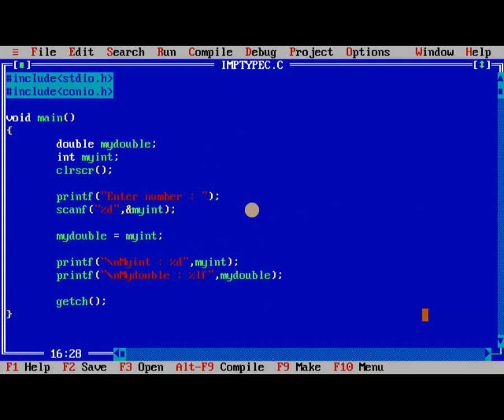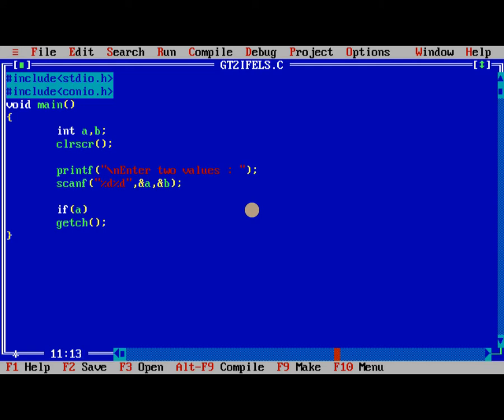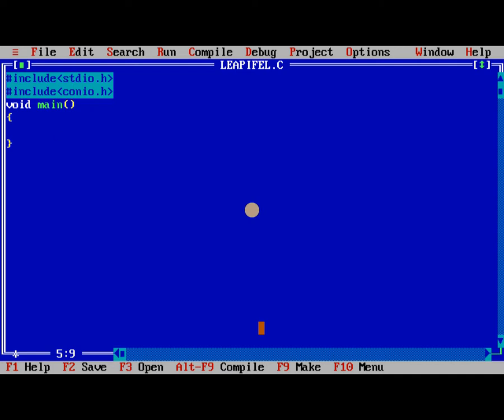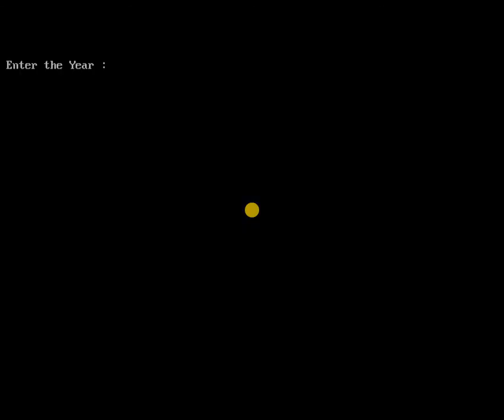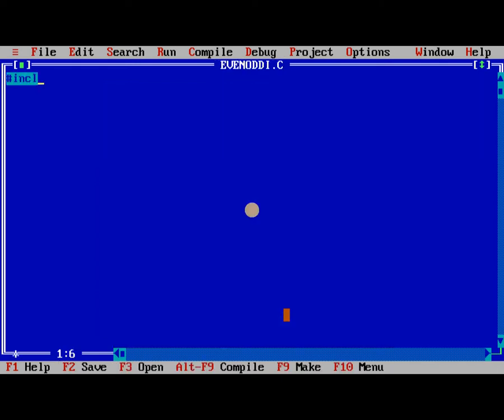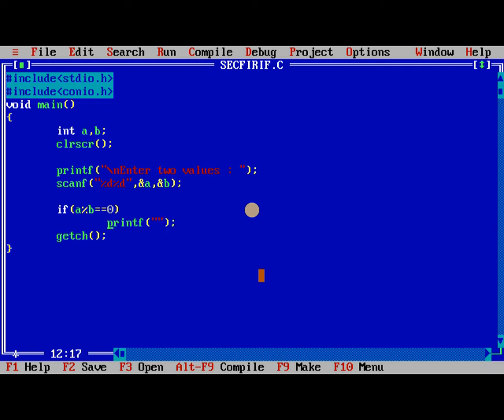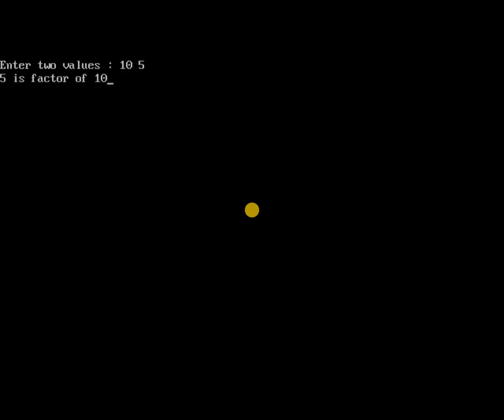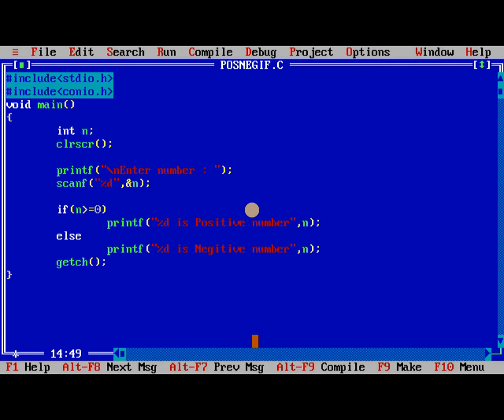[2020]-Programming in C - Control Structure - Decision Making - If else Practice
In this video we discussed about the if else, syntax, flow chart, 5 example program. write a C program to check the given number is even or odd, check the given year is leap or not, check the given number is +ve or -ve, greatest of two  numbers, second number is factor of first number.